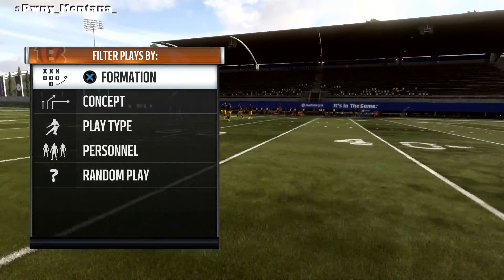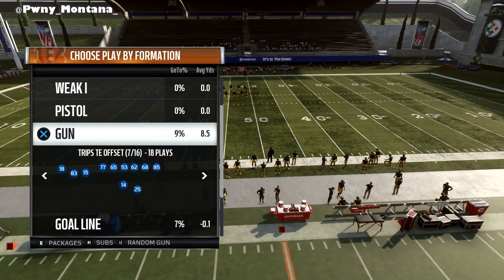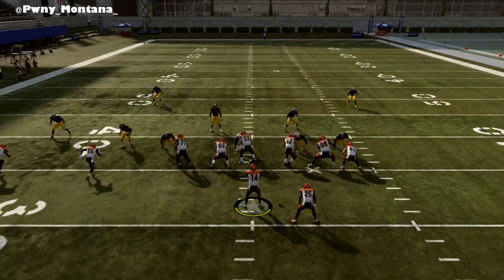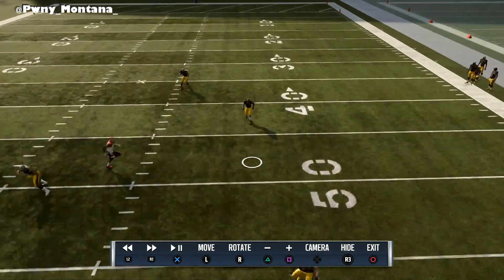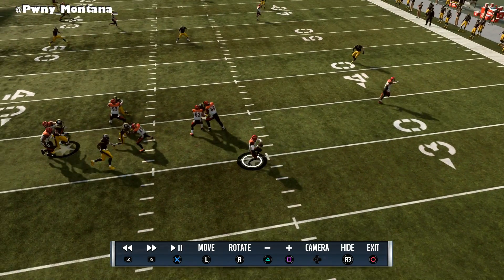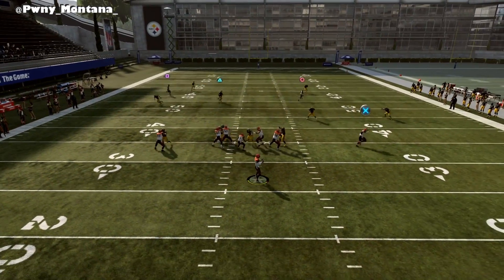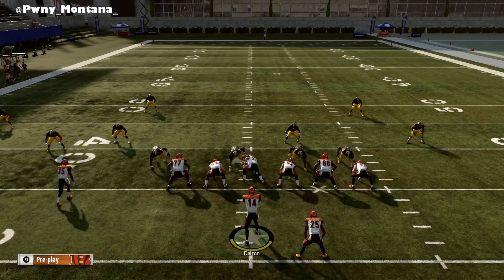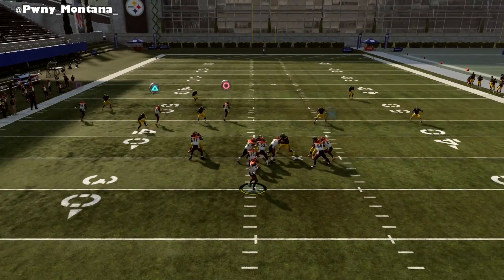HOW TO win EVERY solo on OFFENSE - Madden 19 tips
Hit the sub one time for the one time! Like the video!

Some of you my already know this but ive been getting asked about things to run for solos.
Destroy the defense with this play!